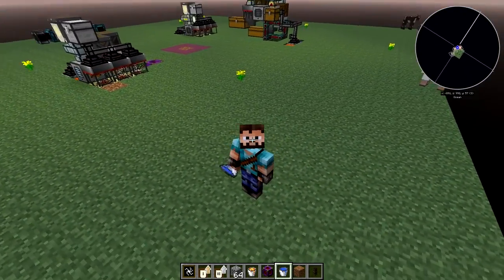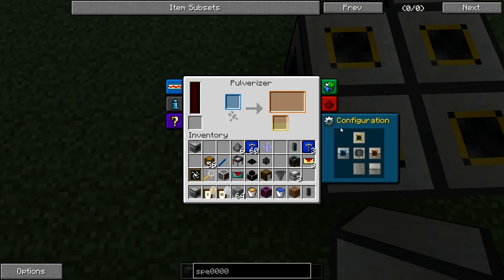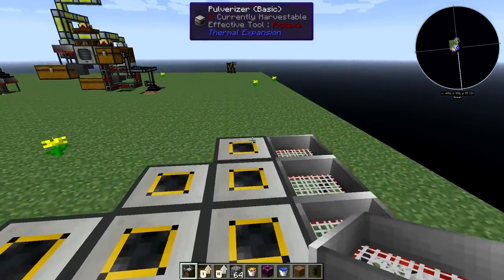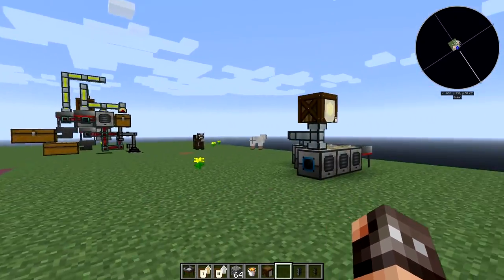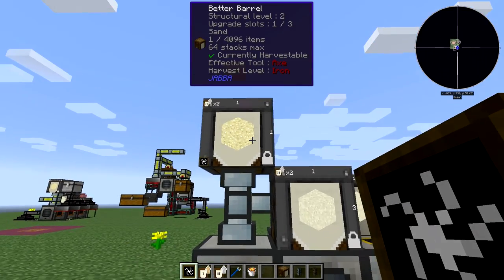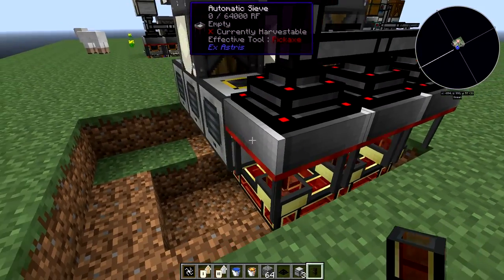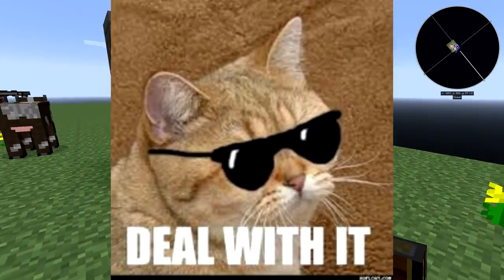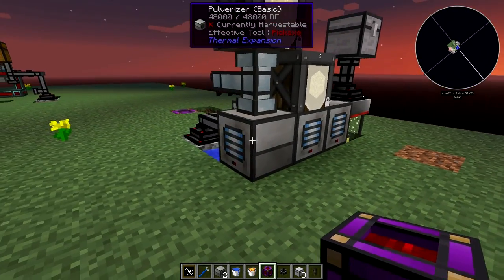Agrarian Skies 2 Tutorial - Super Compact Auto Sieves!! 60FPS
Another tutorial video I've been playing around to make a super compact auto-sieving machine that can be also used for endgame.

This will sieve Gravel, sand and Dusts!!
If i could make any improvements to the system let me know :)